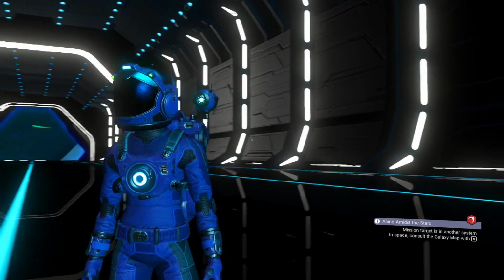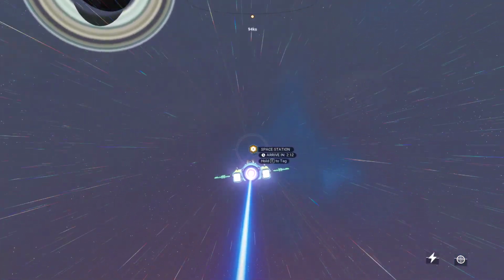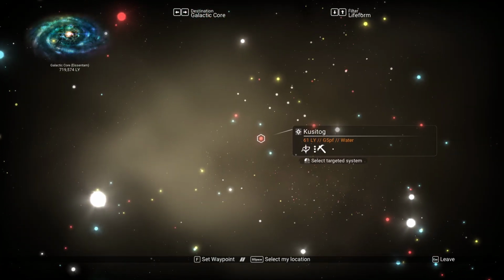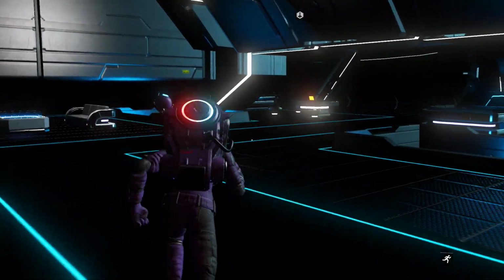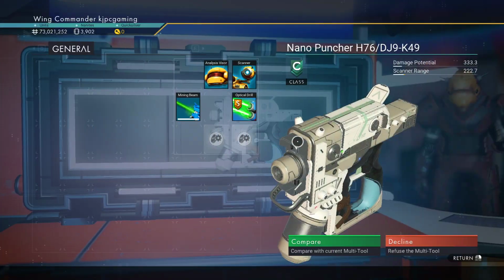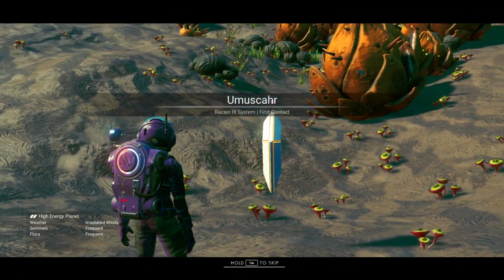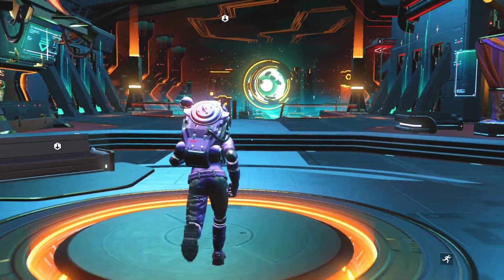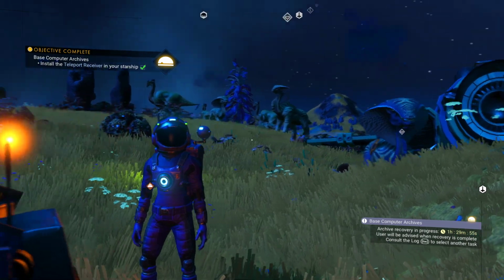No Man's Sky 3.22 Day Two: Picking Up Suit Slots, Gathering Missions, Playing with an Egg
Today On No Man's Sky 3.22  I dive into  Day Two again, continuing the  New Normal mode save we started on Live With Lava and KJ. Today I'm moving the save toward the next freighter battle - picking up suit slots, missions and hatching my first baby.